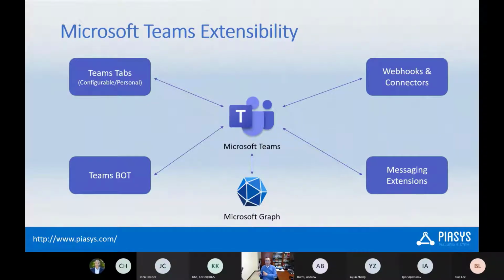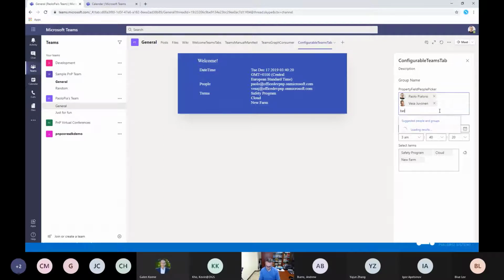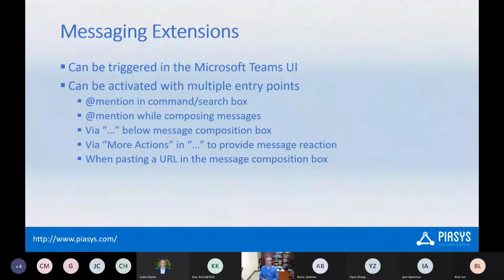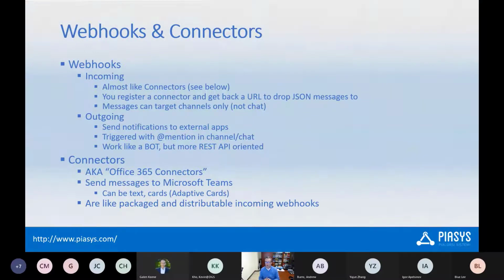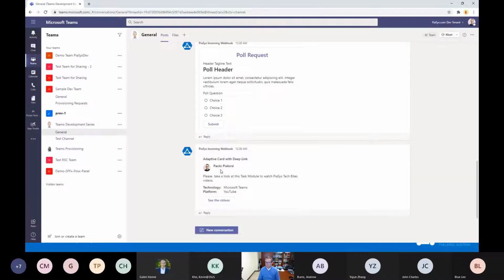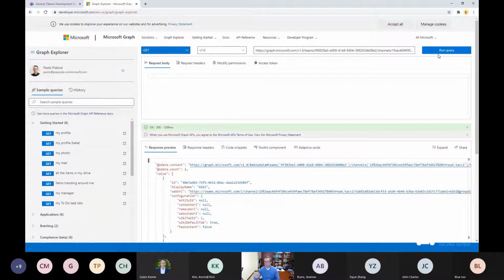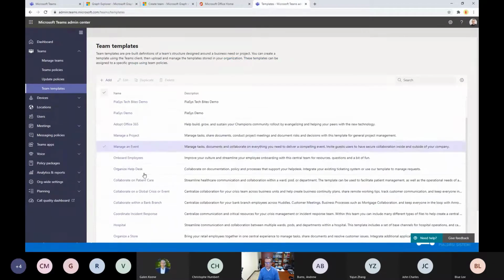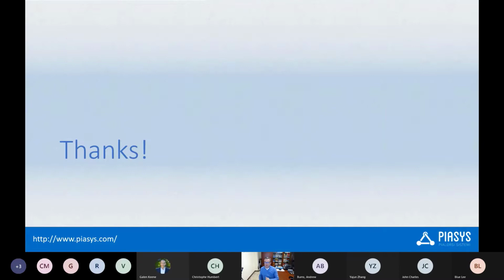M365Conf Virtual Event - Microsoft Teams as a Development Platform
Microsoft 365 Collaboration Conference Virtual Event
Microsoft Teams as a Development Platform
December 11, 2020
Presenter: Paolo Pialorsi

DESCRIPTION
Microsoft Teams is not only one of the most productive collaboration platforms for the modern workplace. Microsoft Teams is also a platform for developing solutions. There are plenty of options to build business-level solutions on top of Microsoft Teams. In this session, you will learn what the extensibility models are, and what tools you can use to build such kind of solutions. The session targets designers and developers, as well as business decision-makers, willing to understand how to extend Microsoft Teams to improve the productivity of users.